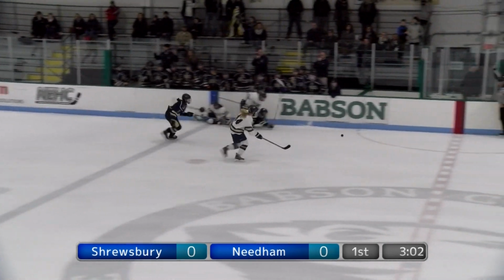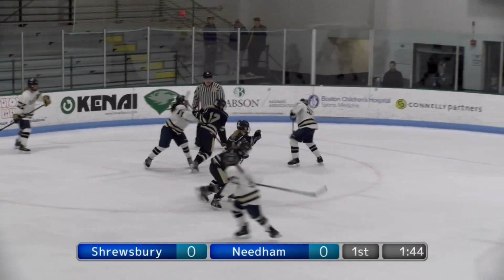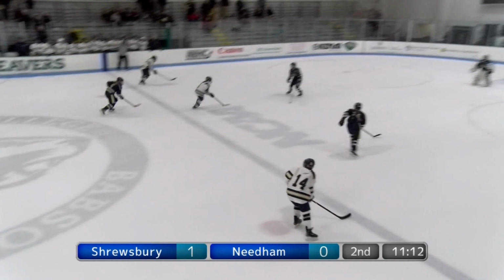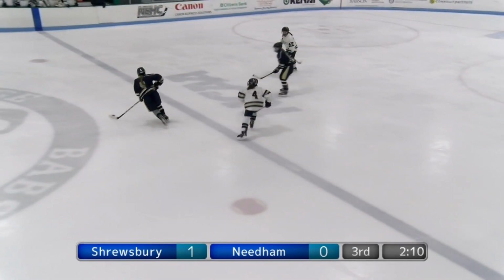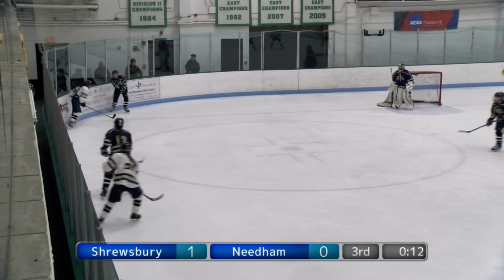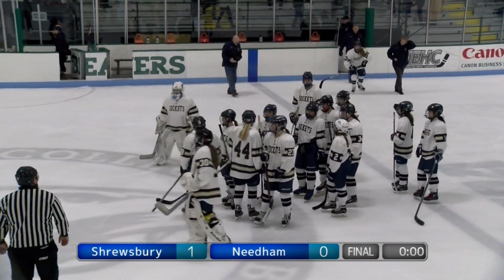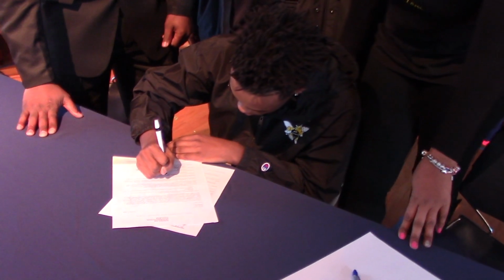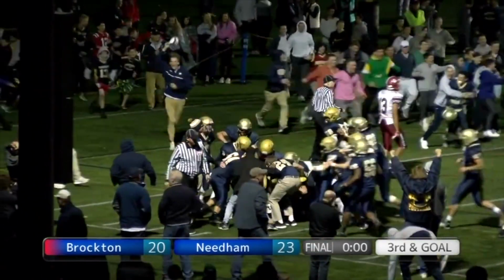Sports Update 2 8 18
Highlights for the girls hockey game against Shrewsbury. Plus a look at the National Signing Day ceremony at Needham High School.